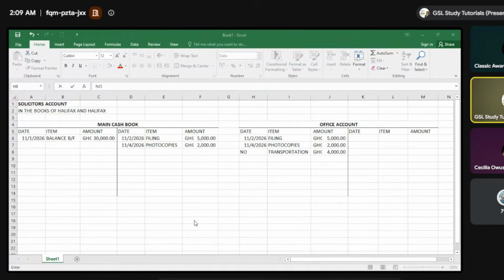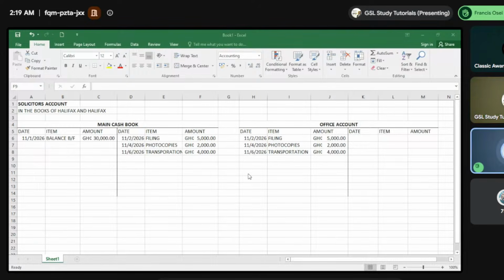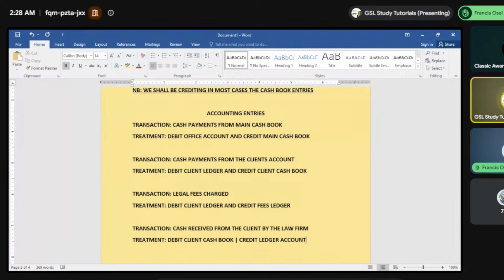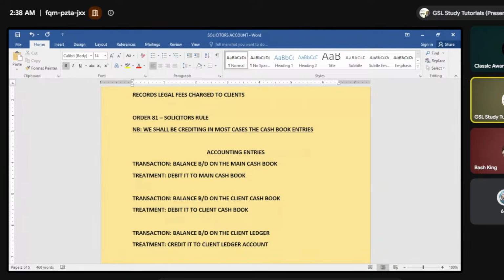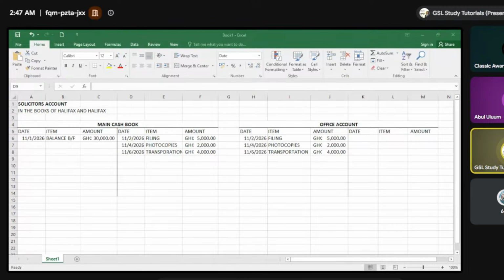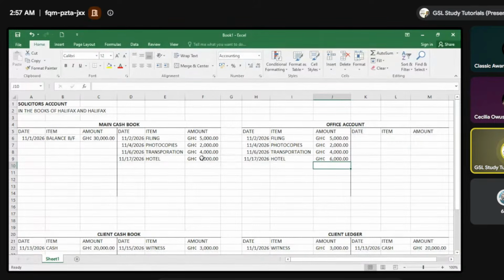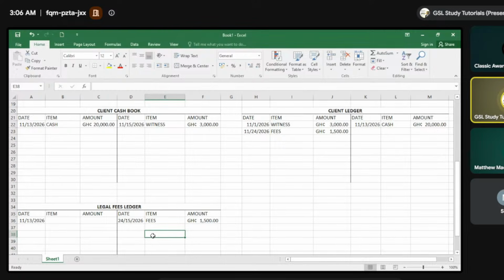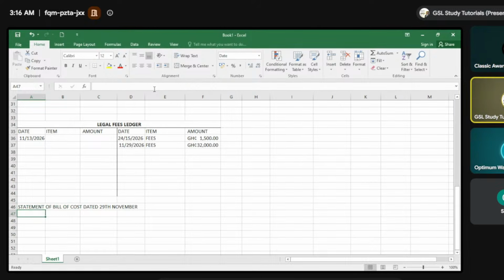SOLICITORS ACCOUNT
GHANA SCHOOL OF LAW LEGAL ACCOUNTANCY EXMAS PREPARATION TUTORIALS